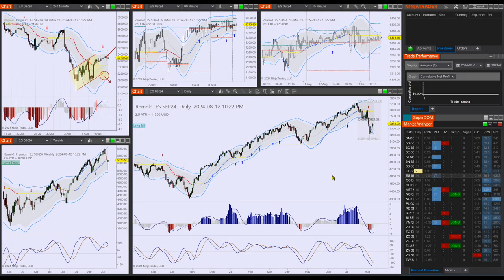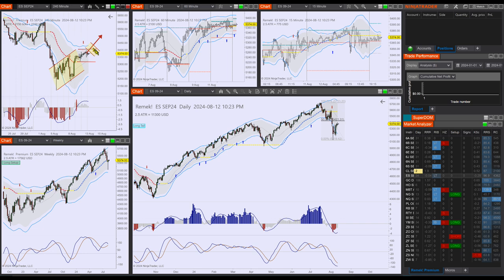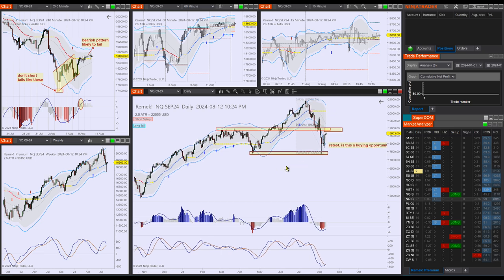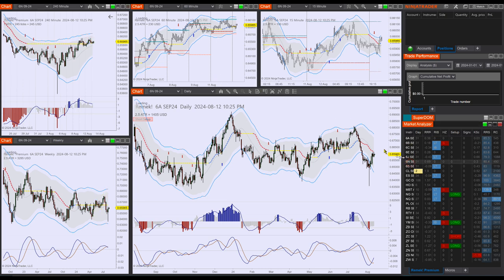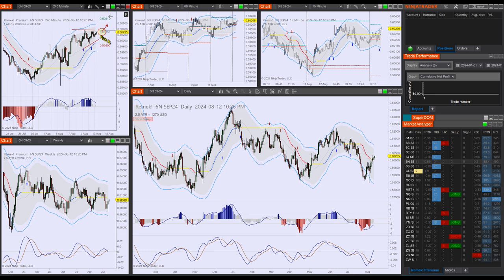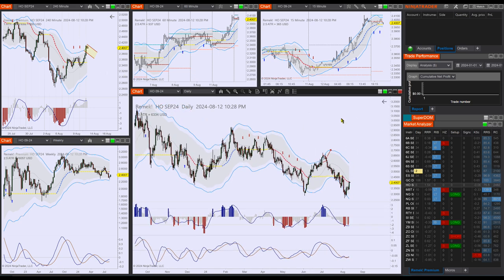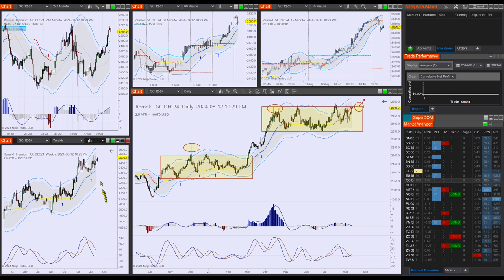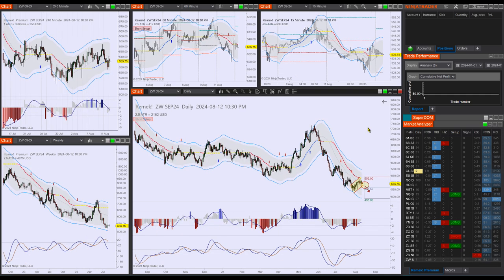Remek! Premium 2024 08 13